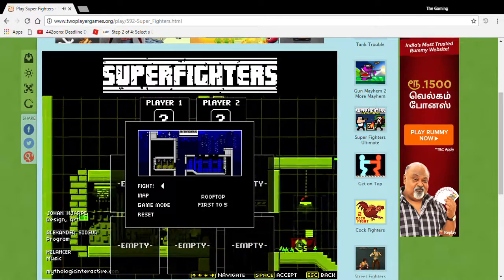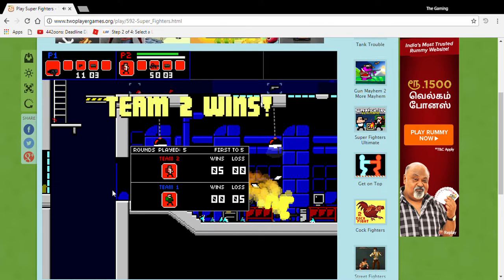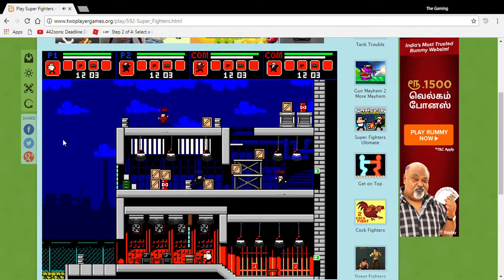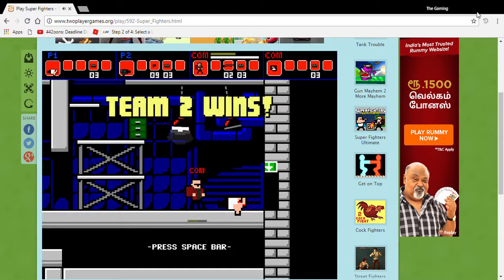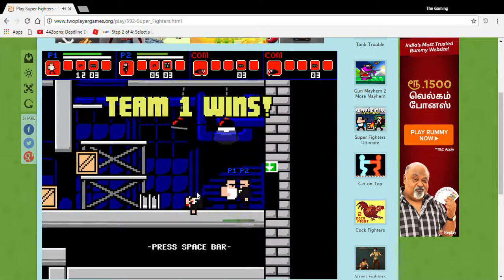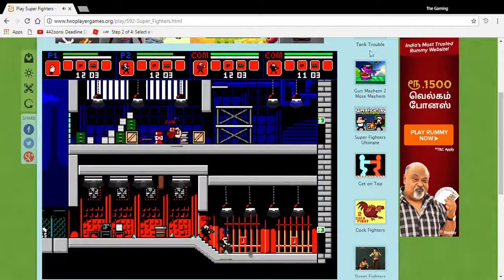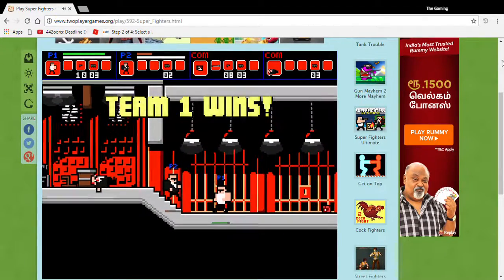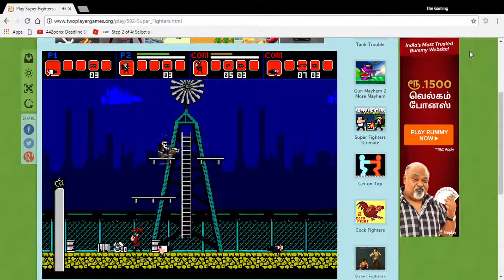PLAYING SUPER FIGHTERS !!!!!!!!!! [Fan Choice Friday]